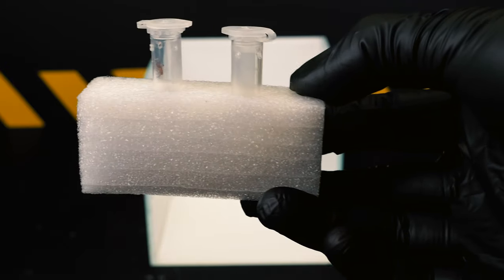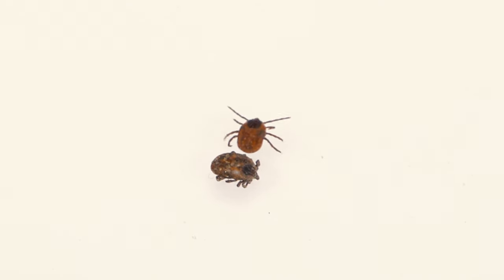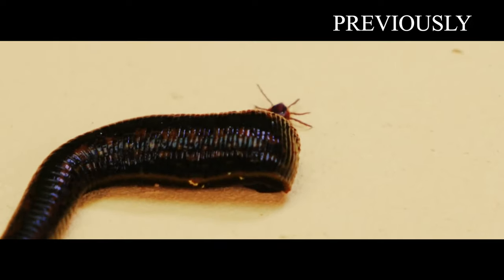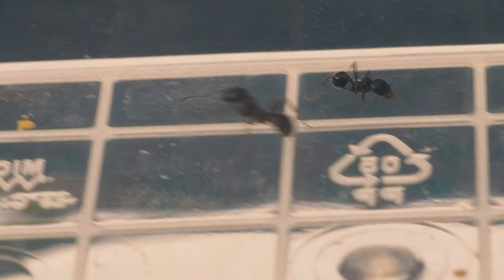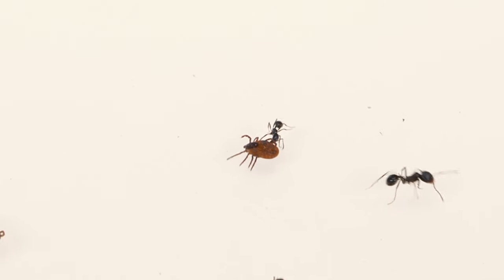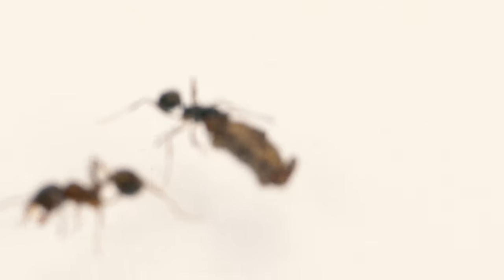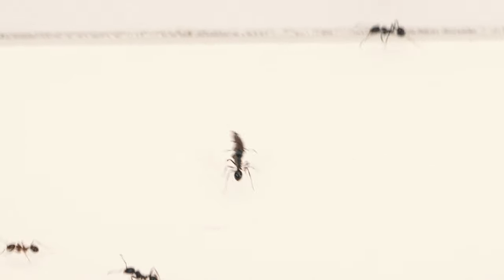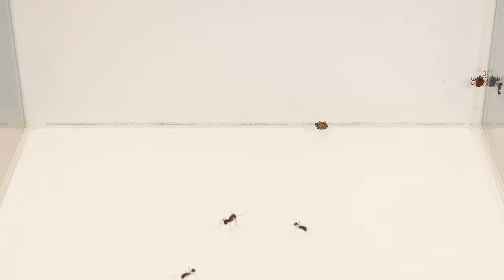CAN A GROUP OF ANTS EAT A TICK ??!【LIVE FEEDING】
At your request, we returned the voice of the announcer to the channel!